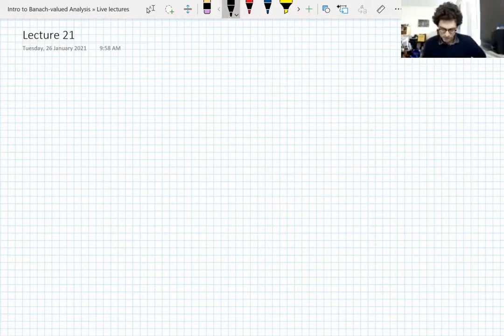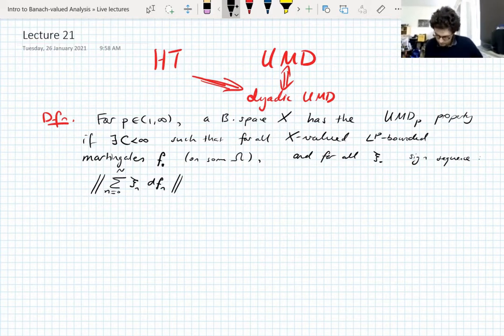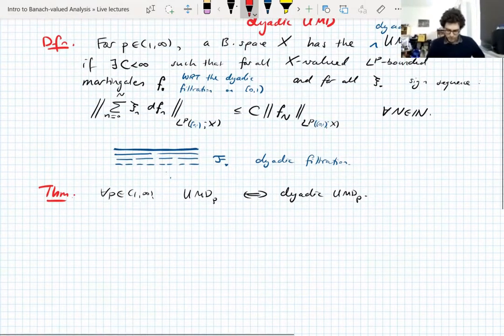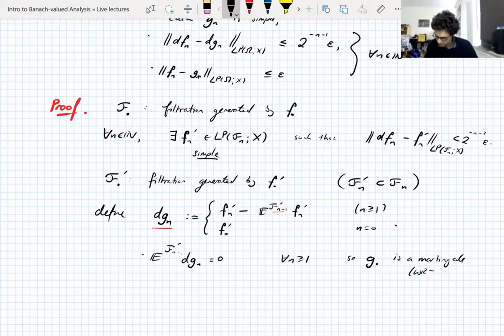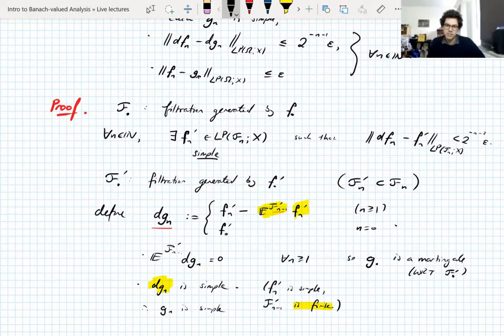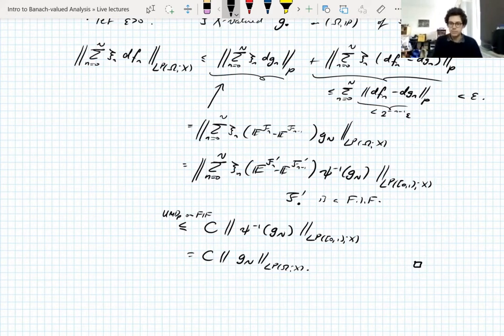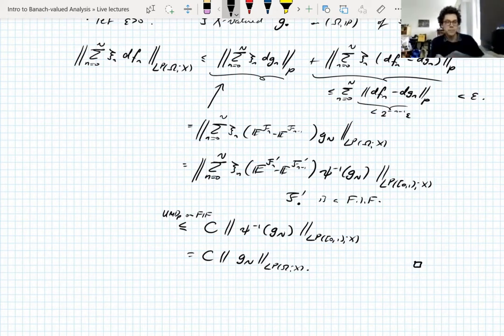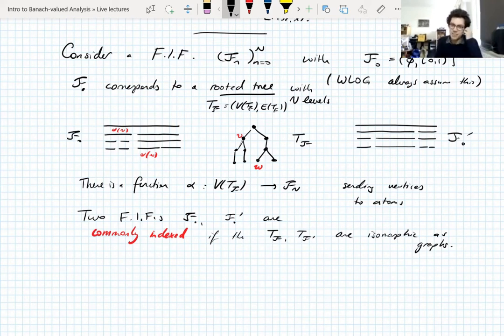Banach-valued Analysis, Lecture 21 part 1: Dyadic UMD implies UMD (1)